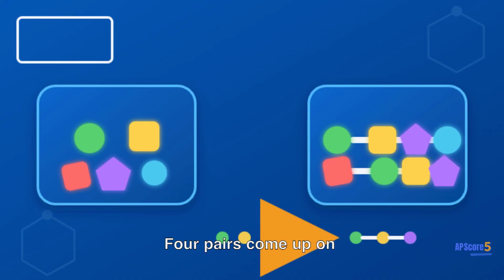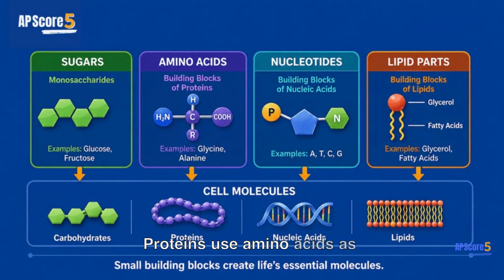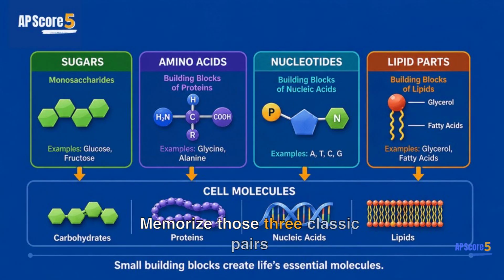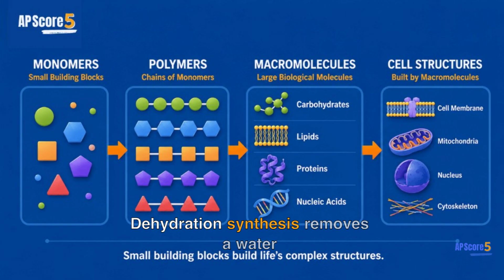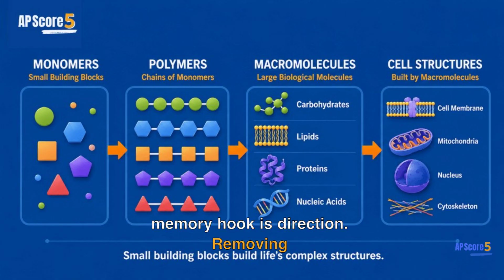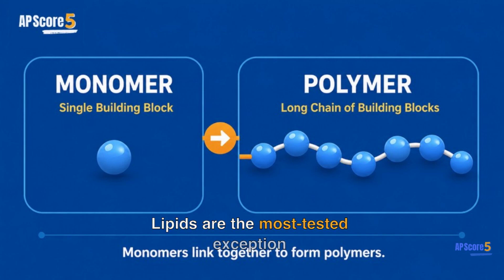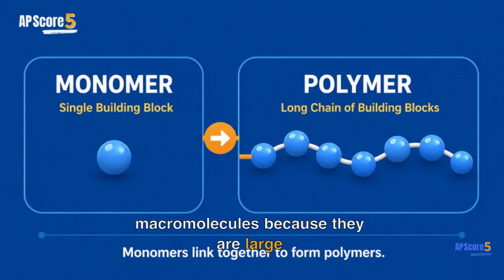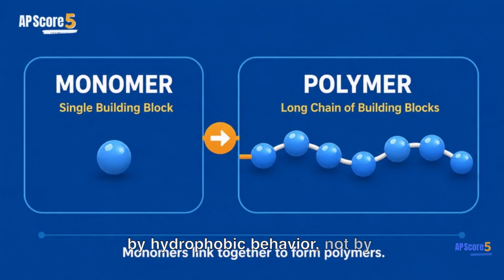Monomers and Polymers The LEGO Logic of Biology (AP Biology Unit 1)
Biology runs on LEGO logic. Small standardized monomers snap together to build big functional polymers. This info-dense 110-second teacher-led breakdown of AP Biology Unit 1 covers the 4 macromolecule pairs you must memorize, dehydration synthesis vs hydrolysis, why same-monomer-different-polymer means different jobs, signature bonds for each class, why lipids are the exception, and the 4-part FRQ move that locks in full credit.

What we cover:
✅ The LEGO logic of biology
✅ Monomer vs polymer definitions
✅ 4 macromolecule pairs (carbs, proteins, nucleic acids, lipids)
✅ Dehydration synthesis builds, hydrolysis breaks
✅ Same monomer, different polymer, different job
✅ Signature bonds (glycosidic, peptide, phosphodiester)
✅ Why lipids are the exception
✅ The 4-part FRQ move